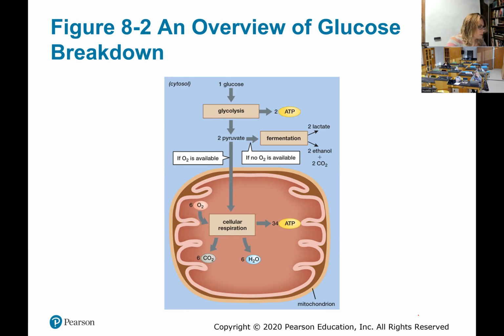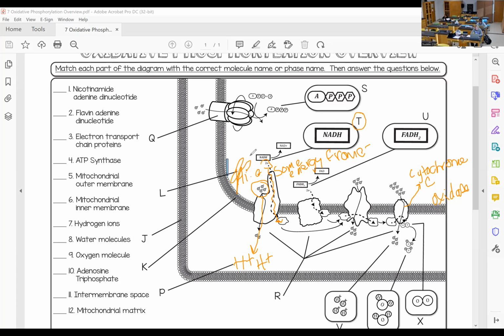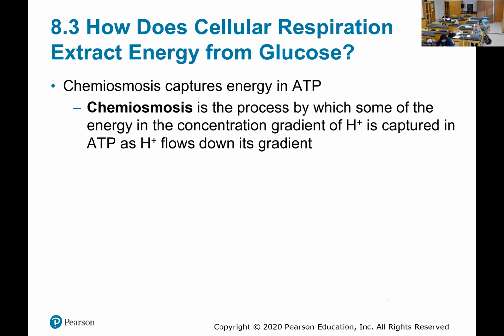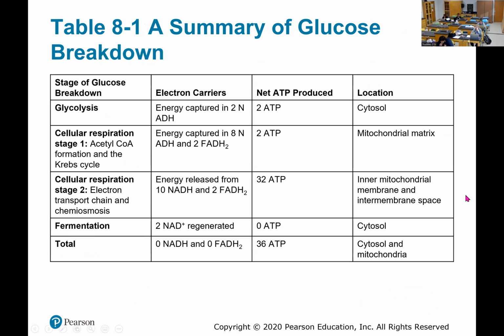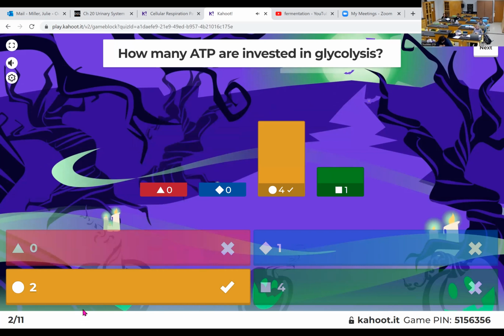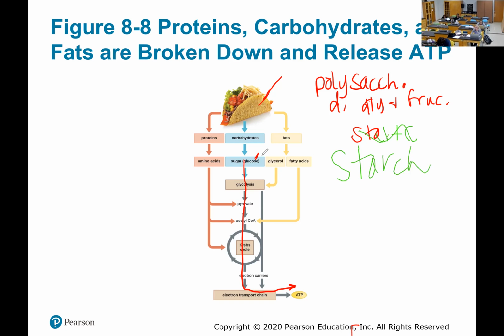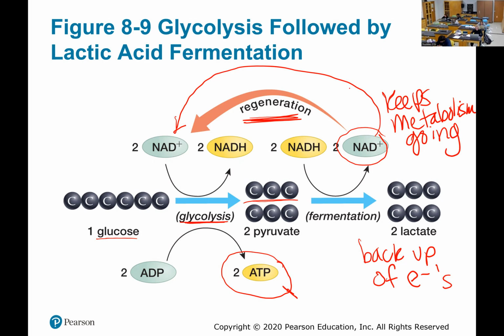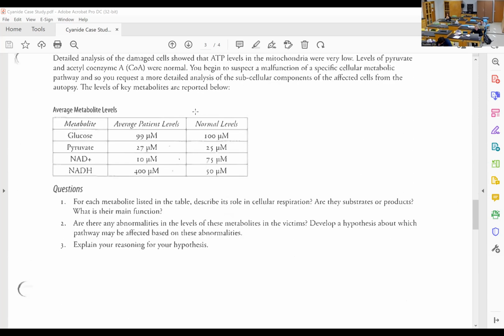Ch 8b Lecture BIO 1111 FA22